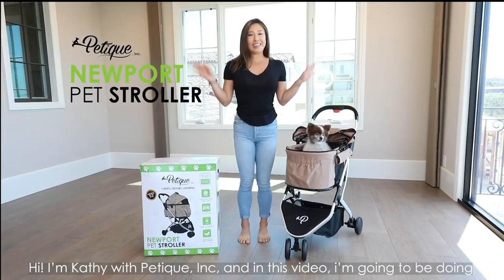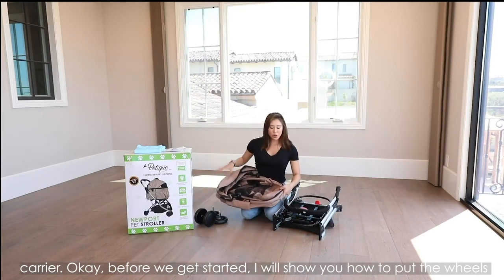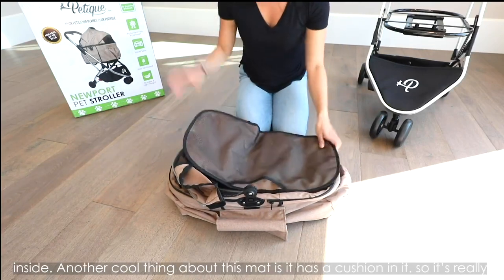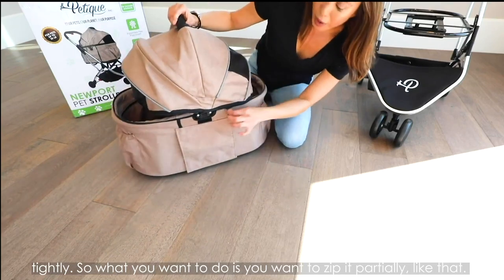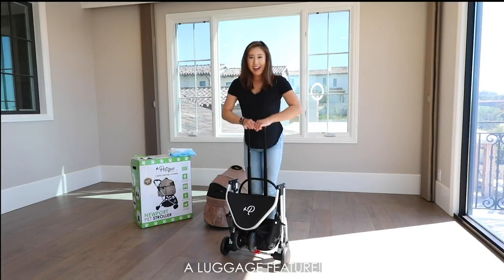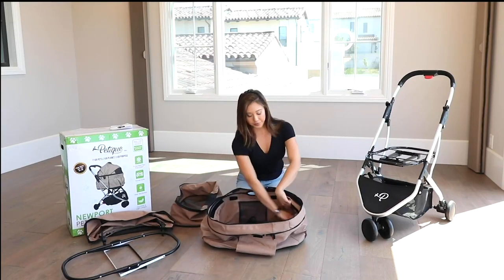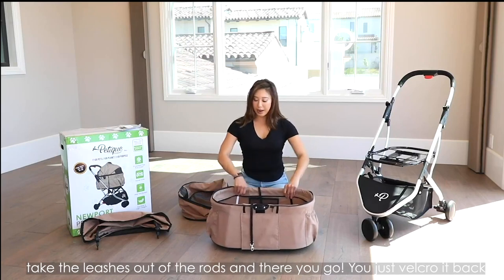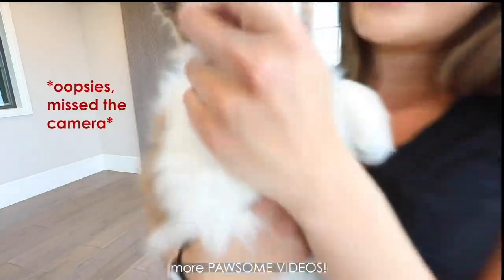How to Easily Assemble the Petique Newport Pet Stroller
Petique's Newport Pet Stroller is a 3-in-1 luxury travel system that makes traveling with your pets effortless. Featuring a spacious interior, durable frame and detachable carrier, the Newport Pet Stroller provides a smooth and enjoyable experience for your pets. Even your pets who are handicapped, elderly, or have anxiety, will benefit from our Pet Stroller. You’ll love the way our patented pee pad insert feature creates an added advantage to help with messes. You can count on the Newport Pet Stroller to deliver a comfortable grip for instant control and a large storage basket perfect for storing items. Your pets will feel secure and comfortable as they enjoy traveling in our well ventilated stroller. Happy travels! 💕